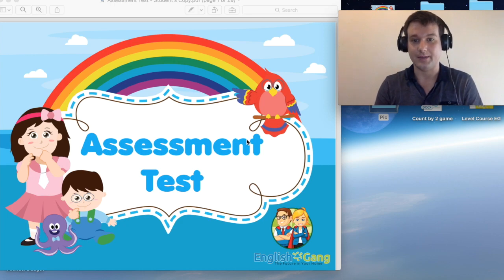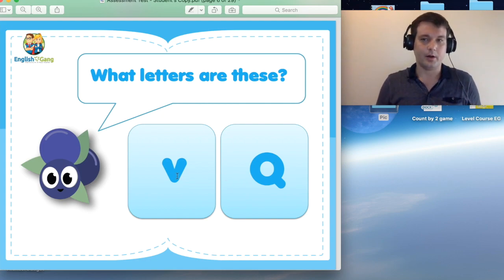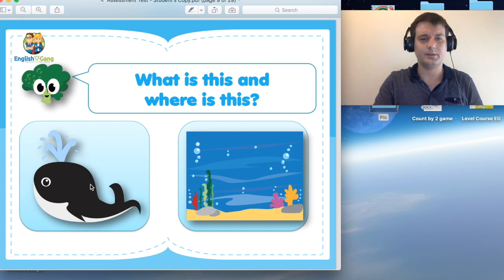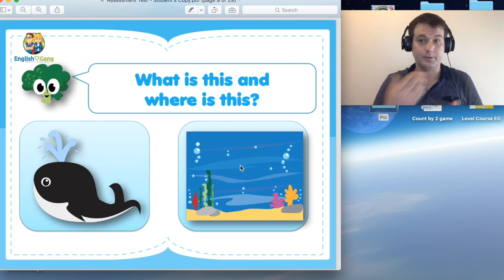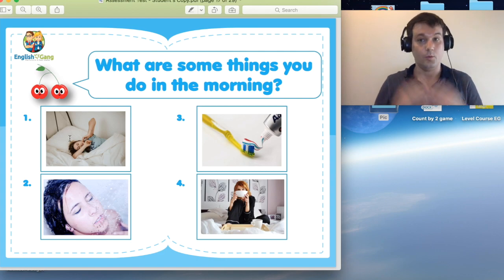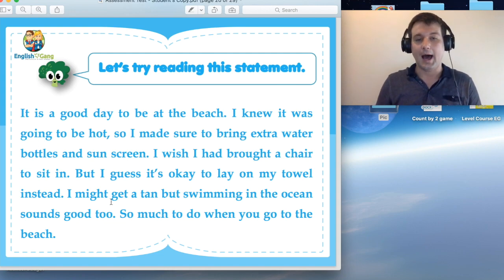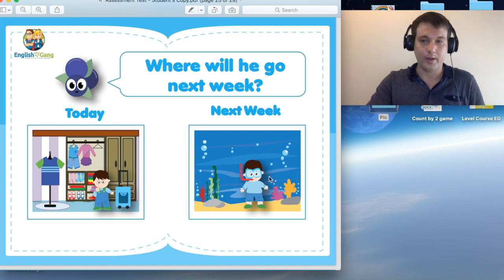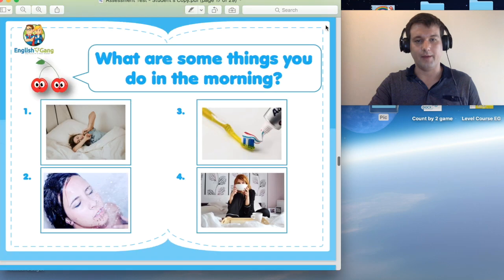The English Gang Assessment: Tips and Tricks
Assessing new students with English Gang can be fun yet tricky at times. We need to correctly assess what level the student will be in by determining a number of factors.

Usually it will be the student's first time in an online class, so it's important to make him/her feel comfortable and confident. If they get answers wrong, you don't have to point them out in an assessment. Simply try again for them to get the right answer, and move on either way.

Getting the assessment is the best gateway to getting more bookings. If they enjoy the assessment and get along with your style well, then they will usually book their first class with you.

Teacher Mike explains in this video the best way to run the assessment, giving his own vital tips and tricks on how to perform this crucial part of the student's English Gang journey.